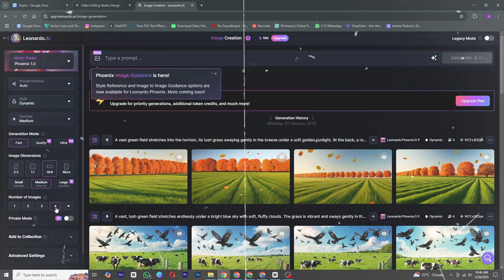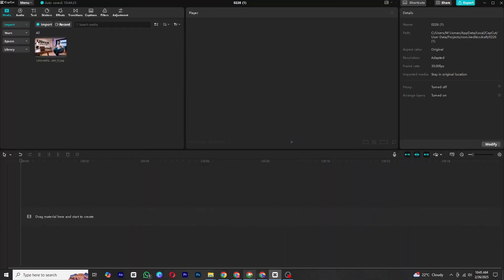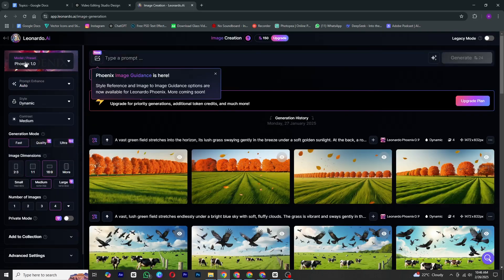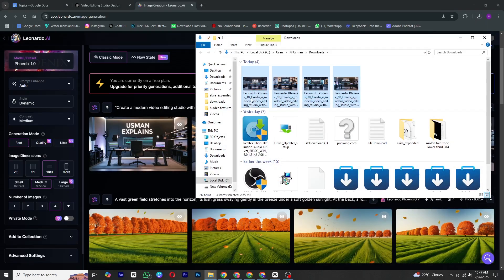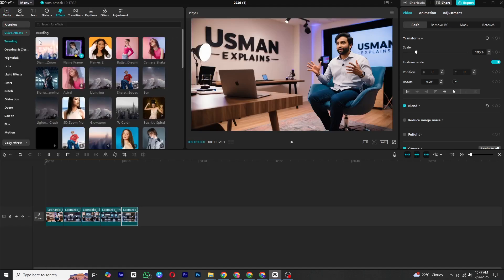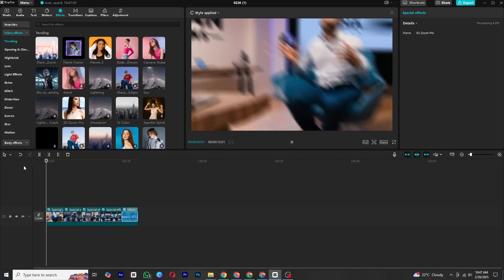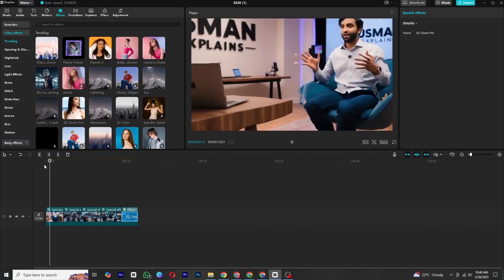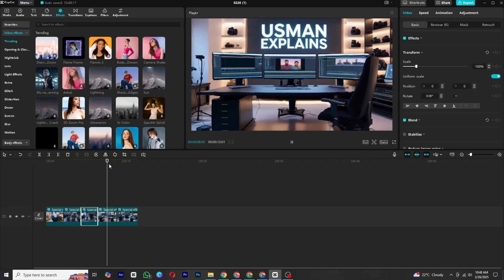How To Make 3D Zoom in CapCut PC | How To Animate Simple Images Into 3d Images | Usman Explains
In this Tutorial:
How To Animate Simple Images Into 3d Images in CapCut PC